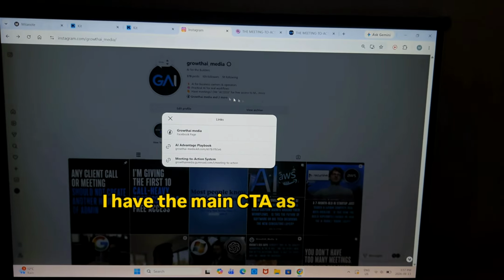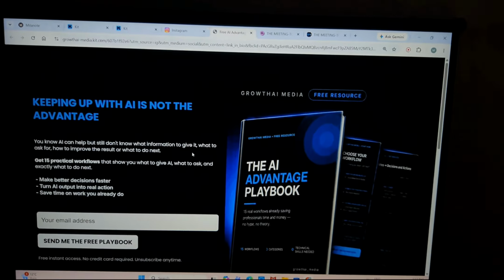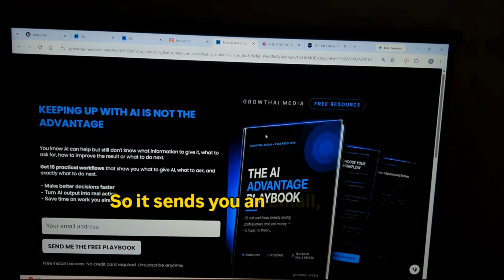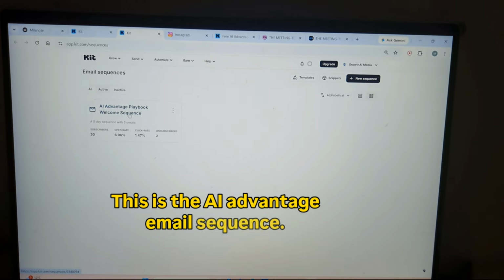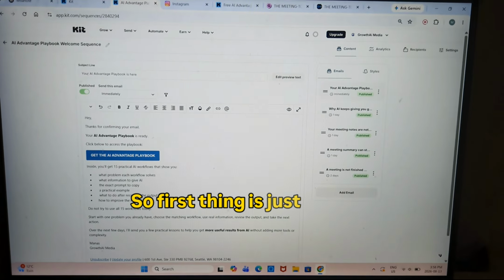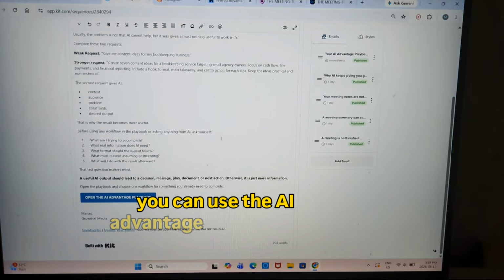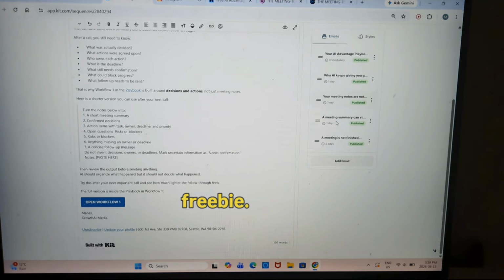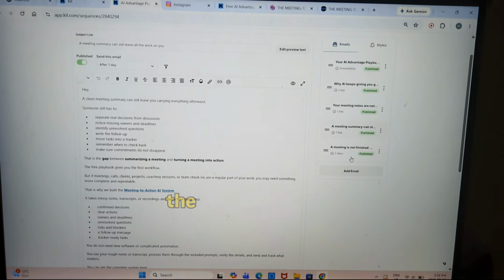I Disappeared for 4 Weeks… Here’s What I Built in The Hardest Weeks So Far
It’s been a while since my last update.

After pausing the 100 emails in 50 days challenge, I started building the backend system that was missing.

I built the freebie funnel, the email sequence, and the paid product: the Meeting-to-Action AI System.

But after building it, I hit the next problem.

How do I actually get people to try it, give feedback, and eventually buy it?

I tried DMs, replies, content, and outreach, but this week was honestly rough. I had exams, I was stressed, and the product was way harder to validate than the freebie because it has a much more specific audience.

So this video is an honest update on:

- what I built behind the scenes
- why I disappeared for a bit
- the funnel/backend I created
- why getting feedback has been hard
- and what I need to figure out next

This is still part of the build.

Not just the wins. The confusing parts too.

0:00 — It’s Been a While
0:45 — What I Built Behind the Scenes
1:30 — Why I Got Lost After Building It
2:20 — Why the Freebie Was Easier Than the Paid Product
3:20 — Outreach Failed This Week
4:25 — The Hardest Week So Far
5:30 — Showing the Backend Funnel
6:30 — The Email Sequence I Built
7:30 — The Paid Product Problem
8:20 — What I Need to Figure Out Next
9:20 — What I’ll Document From Here